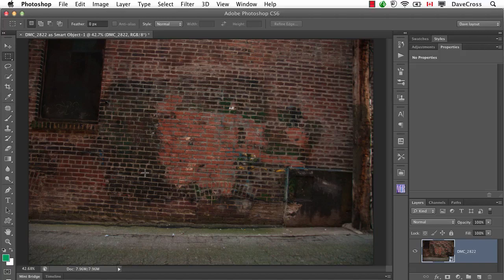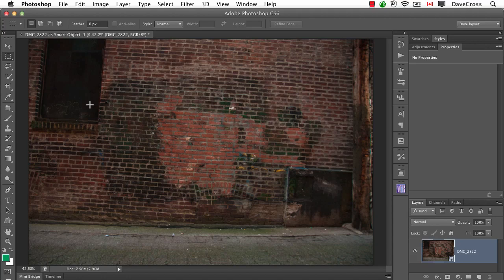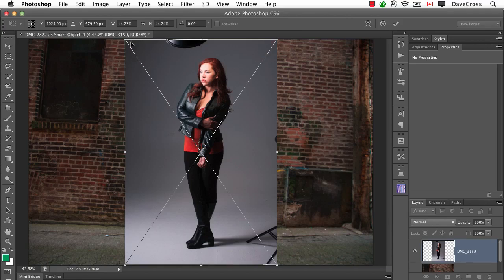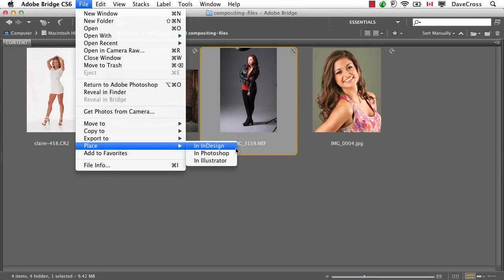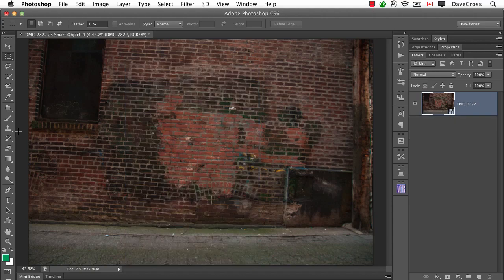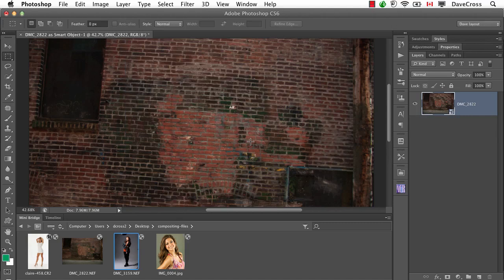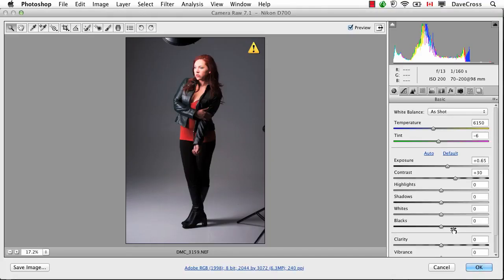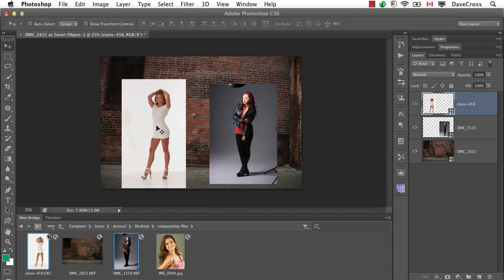Learn Photoshop for Newbie - Bonus Other Ways to Combine Images